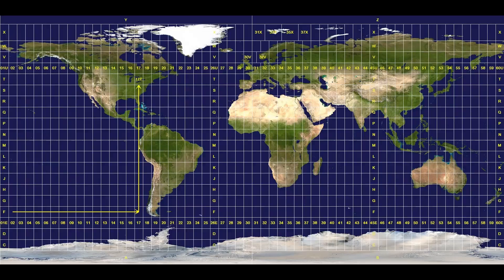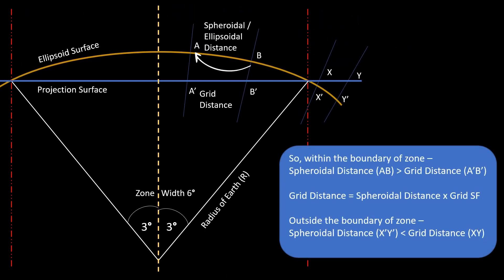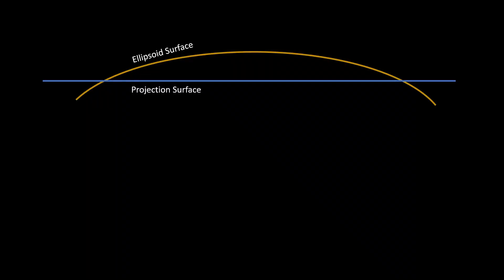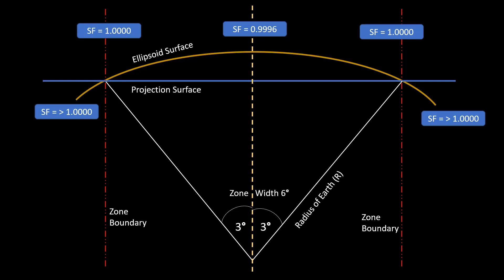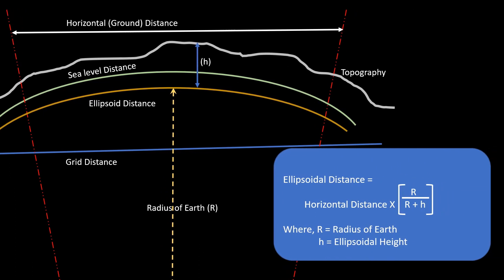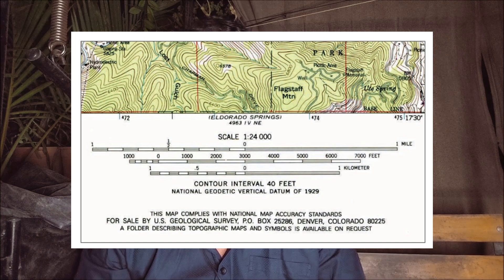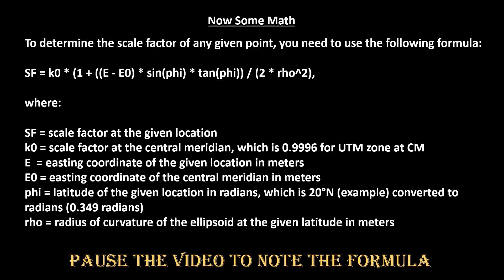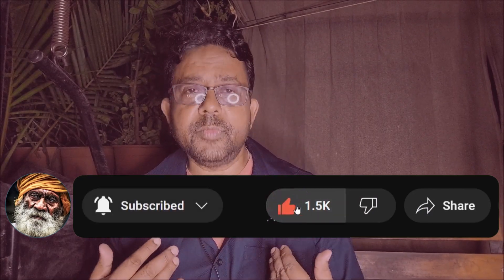UTM Grid Scale Factor Explained | Accurate Distance Measurement in Surveying & Engineering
Understanding the UTM grid scale factor is essential for accurate distance measurement in surveying, mapping, and engineering projects. In this video, we break down the concept of scale factor—how it affects ground vs grid distances, why it varies across zones, and how it’s used in real-world applications like bridge construction.

📐 What you’ll learn:

🚩What a scale factor is and why it matters in geodesy
🚩How UTM zones apply a scale factor of 0.9996 at the central meridian
🚩Why grid distance differs from ellipsoidal and ground distance
🚩How elevation and grid scale factors combine into a CSF (Combined Scale Factor)
🚩How to calculate grid distance using CSF
🚩Real-world example: applying scale factor in bridge design
🚩Why even small differences (e.g., 450m vs 449.82m) matter in engineering
🚩How to calculate point scale factor using latitude and longitude
🚩Why software tools are essential for precision in scale factor calculations

👉This video is ideal for surveyors, civil engineers, GIS professionals, and students who want to understand the math behind accurate positioning and measurement. If you’ve ever wondered how map projections affect real-world distances, this tutorial makes it clear.

🔗Formula for Point Scale Factor :-

SF = k0 * (1 + ((E - E0) * sin(phi) * tan(phi)) / (2 * rho^2),

where:
SF is the scale factor at the given location
k0 is the scale factor at the central meridian, which is 0.9996 for UTM zone 43
E is the easting coordinate of the given location in meters
E0 is the easting coordinate of the central meridian in meters
phi is the latitude of the given location in radians, which is 20°N converted to radians (0.349 radians)
rho is the radius of curvature of the ellipsoid at the given latitude in meters

🔗To calculate rho, you need to use the following formula:
rho = a * (1 - e^2) / ((1 - e^2 * sin^2(phi))^1.5),

where:
a is the equatorial radius of the ellipsoid, which is 6,378,137 meters for the WGS84 ellipsoid used in the UTM system
e is the eccentricity of the ellipsoid, which is 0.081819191 for the WGS84 ellipsoid

Using these formula  --  rho = 6,371,007.2 meters

🔗So, the Scale Factor at 20°N  can be calculated as:
SF = 0.9996 * (1 + ((500,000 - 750,000) * sin(0.349) * tan(0.349)) / (2 * 6,371,007.2^2))

SF = 0.99953